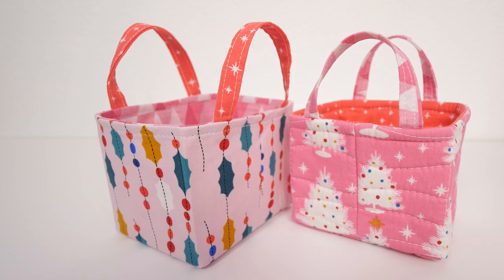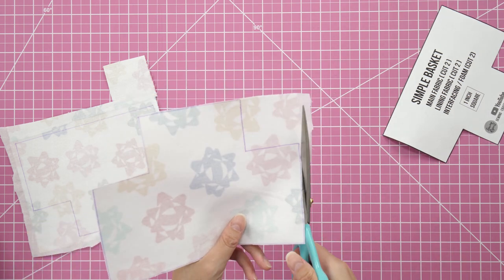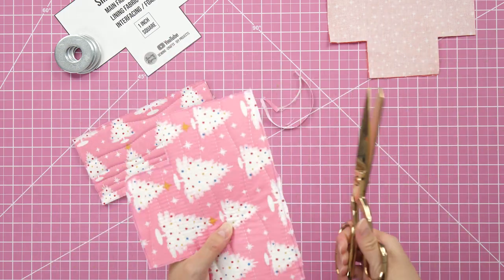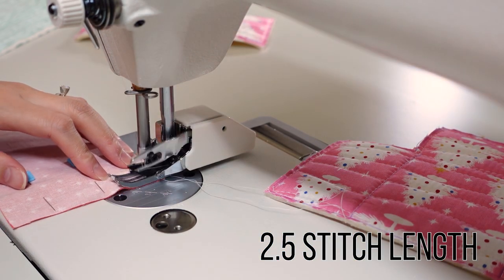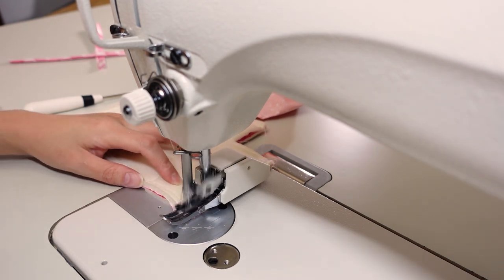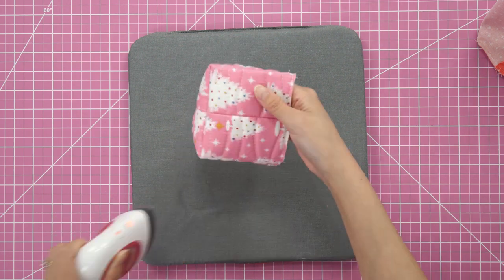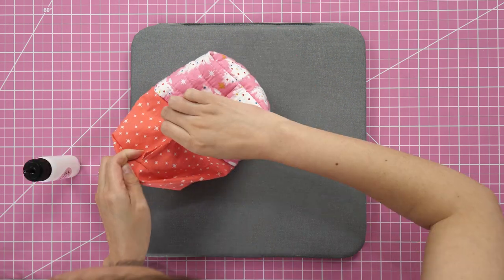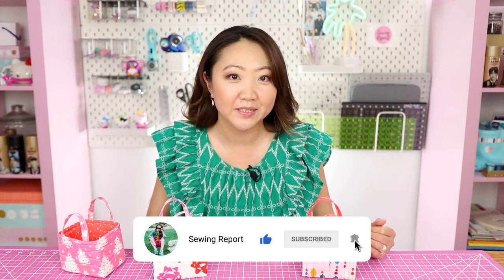Super Simple Mini Basket Sewing Tutorial (FREE PATTERN)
With so many of us looking for scrap busting small projects - introducing the Super Simple Mini Basket! This is a free pattern with a step-by-step sew along video tutorial to make miniature fabric baskets with handles and lining with no raw seams exposed. This is a fat quarter friendly project with several different variations for customization. You can do a quilted version, pieced version, substitute twill tape handles, or omit the handles altogether.
These would be perfect to use for sustainable gift packaging, storing small items in your craft room, and I think they *might* work as an American Girl Doll accessory. Finished size is approximately 4 inches in length x 3 inches wide x 3 inches tall.
Stitch lengths and seam allowances for each step are noted in the video.
Fabric used in this project is from the cute Peppermint holiday themed collection available in the Sewing Report Etsy shop.

SUPPLIES:
– Main Fabric (Material must be at least 15 x 8 inches)
– Lining Fabric (Material must be at least 15 x 8 inches)
– Fabric for handles (Material must be at least 7 x 3 inches)
– Either woven one-sided fusible stabilizer (ie: Pellon SF101) or foam stabilizer (Piece must be at least 15 x 8 inches)

Juki DDL-8700 sewing machine is used to sew up the Super Simple Mini Baskets. You will need basic sewing supplies including a sewing machine, coordinating thread, scissors, marking pen, pins, craft clips, iron, pressing board. Having some type of miniature or smaller iron really helps pressing the small areas on the basket.

Show me your finished projects on Instagram using supersimpleminibasket and tag @sewingreport!